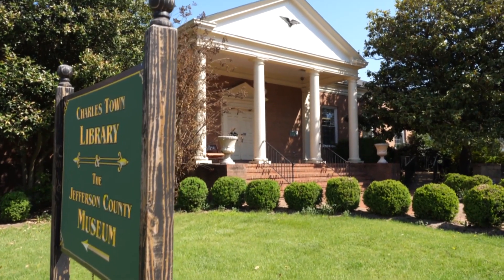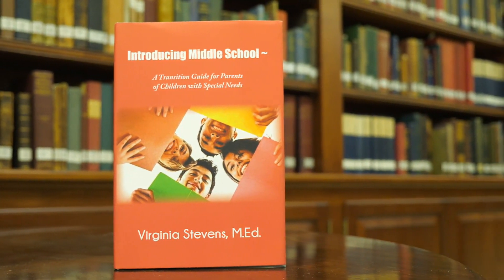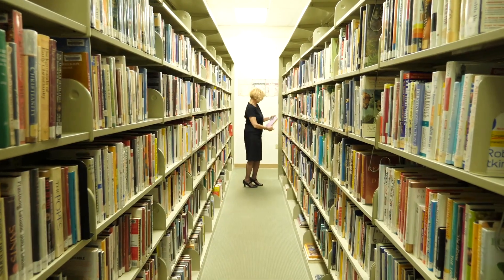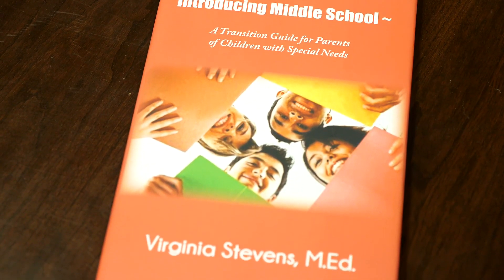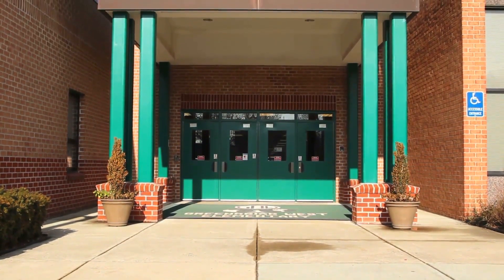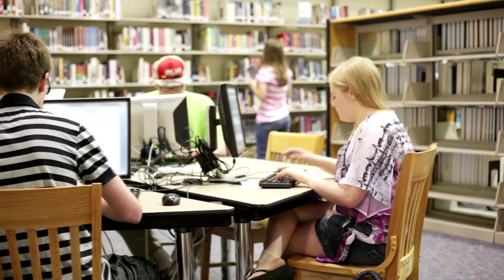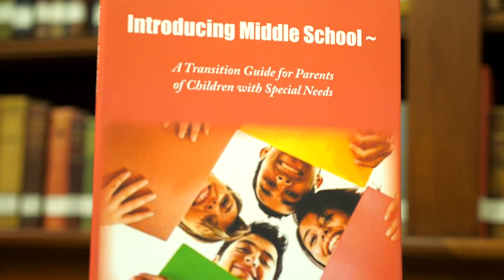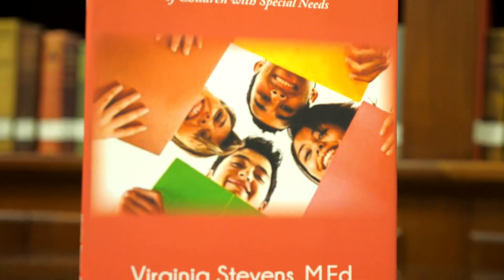A Talk with Author Virginia Stevens on her book Introducing Middle School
Friendly to use and highly informative, Introducing Middle School: A Transition Guide for Parents of Children with Special Needs, is a definitive guide for parents with special needs students, to aid in the transition from elementary to middle school life. With great tips on fitting in socially and gaining better organizational skills to adjust to a demanding new workload, parents and kids alike will be comforted by the accessible text and positive tone if this extraordinary guide.